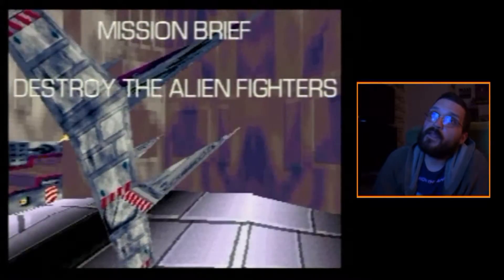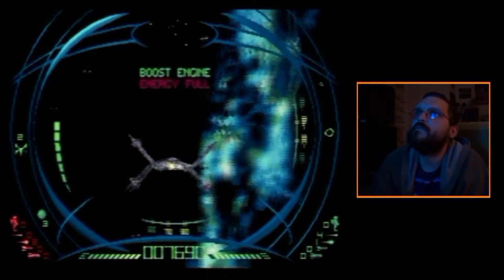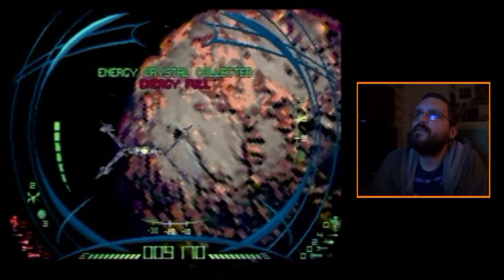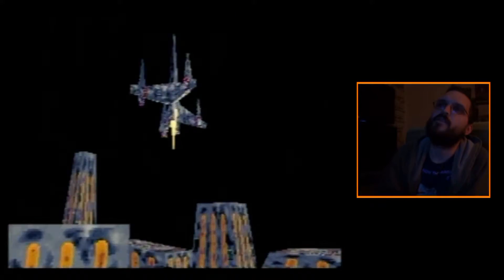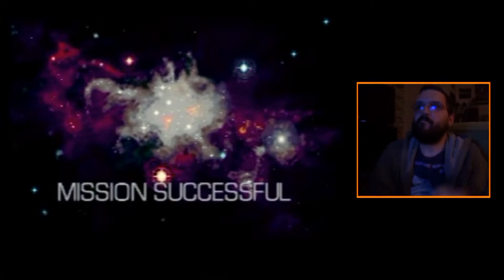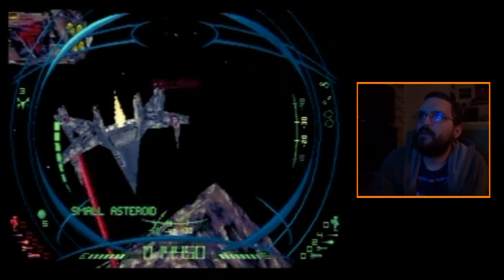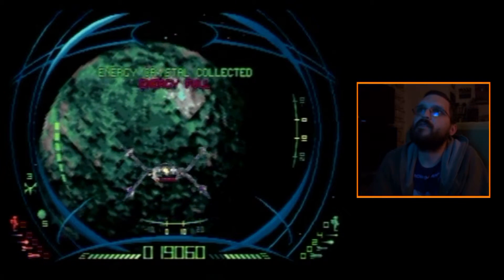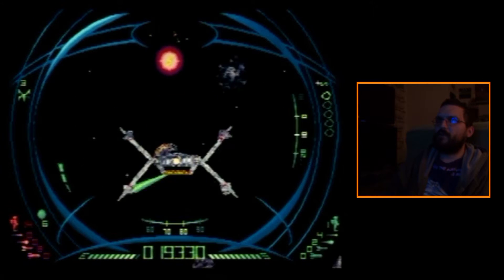Beating 1-UP - Darxide PT. 02 (Playthrough/32X)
Andrew Rosa continues his journey with Darxide for Sega's 32X. Will he actually beat this game, or will he crash and burn as often does with every other game? Check it out!